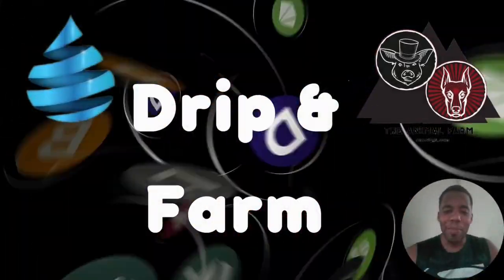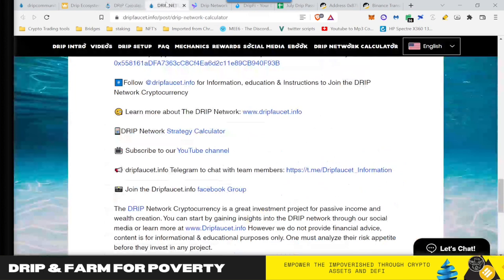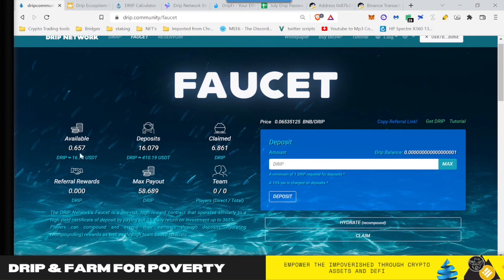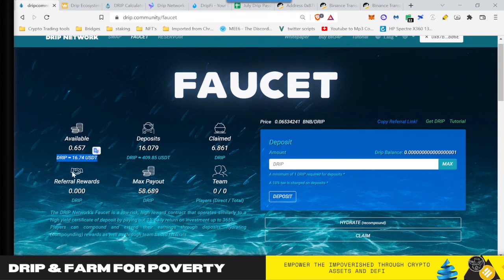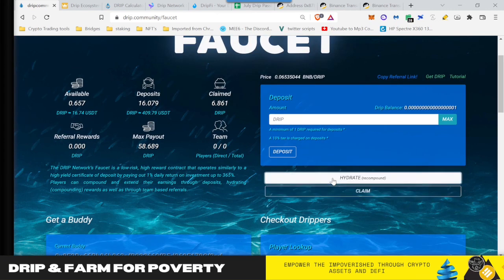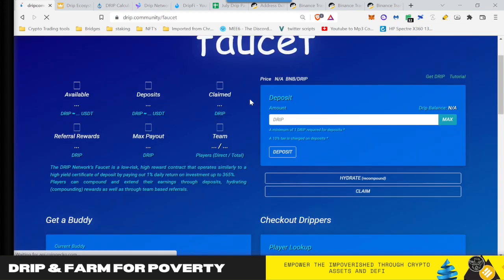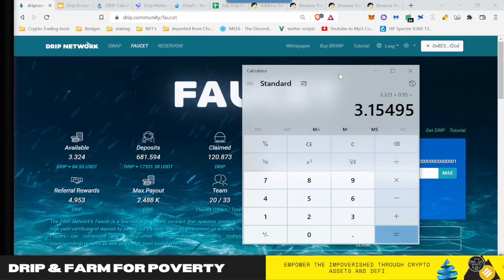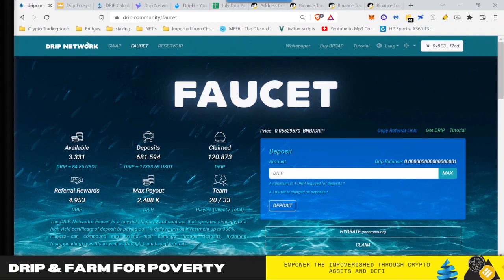Drip Faucet Easiest way to determine the absolute Best hydration strategy for your wallet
8 May - 28 May
Win 4-7 Drip Airdrop Free!!

Rules:
- 3 random videos and random comments are selected each week
- Total selected comments are pooled together and one grand prize winner selected
- Must be in Telegram or using my buddy link to win

Take the Pledge and see how 1000 Drippers are aiming to tackle global poverty!

If you resonate with this mission take the pledge to donate 1 claim per month to the Cambodian Children’s Fund.

We will be getting a point of contact to create a wallet we can donate to, once we hit 250 subscribers and/or 25 members on the team. If you are already on a team but want to join a meaningful mission you can join our Telegram group so we can keep you up to date on the progress.

Join the telegram group and get a FREE Drip PDF walking you through how to get started, FAQ’s and what drip is about. Great resource to share with anyone looking to get started with Drip